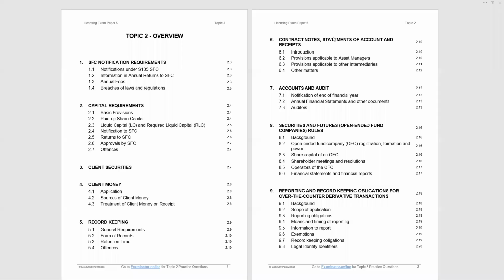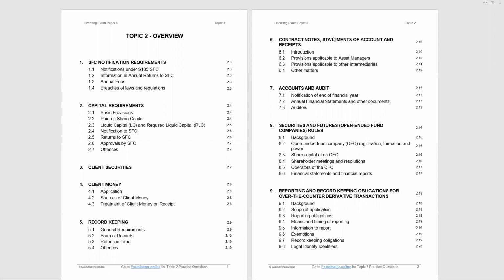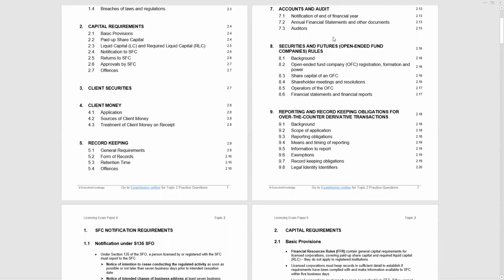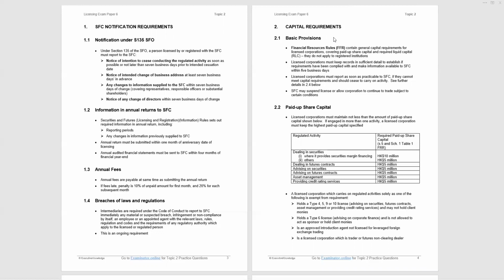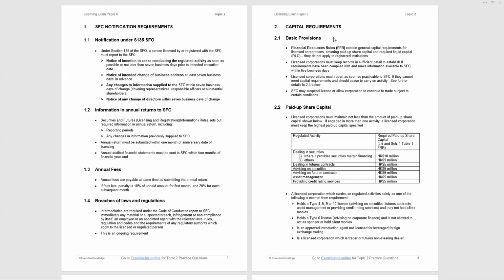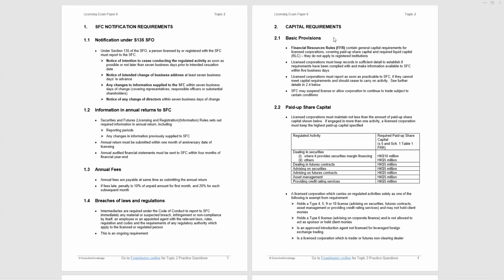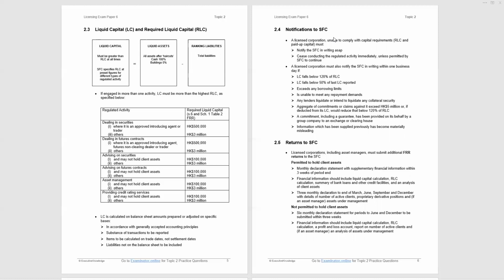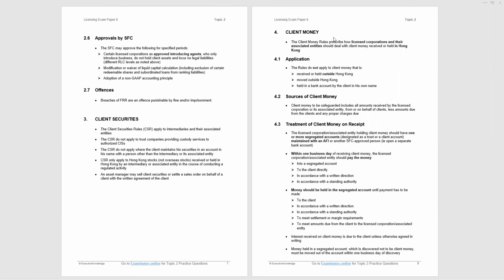HKSI Paper 6 Topic 2 Part 1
Lecture covering major learning points of Topic 2, HKSI LE Paper 6 - Back Office Compliance.

Free associated Paper 6, Topic 2 Study Notes - Back Office Compliance, by Executive Knowledge: